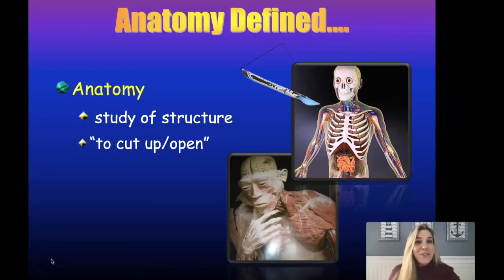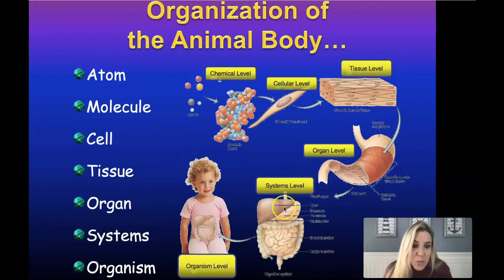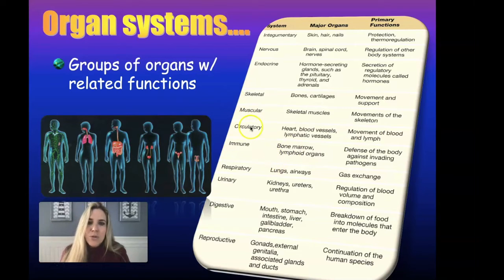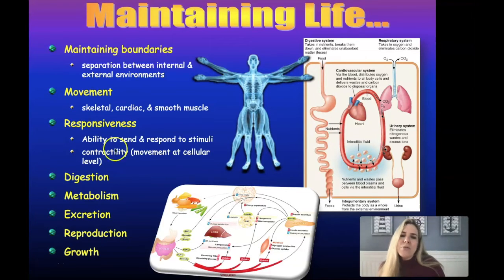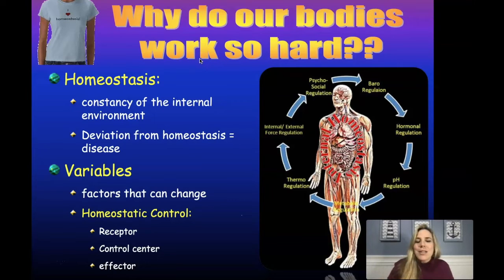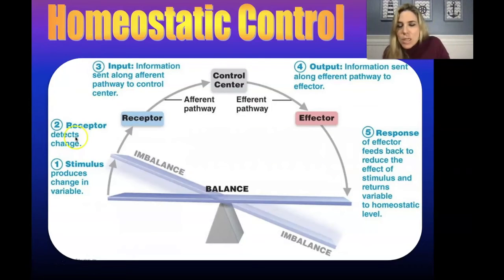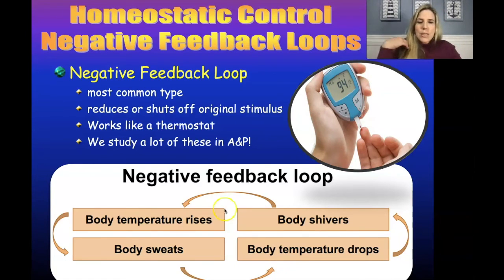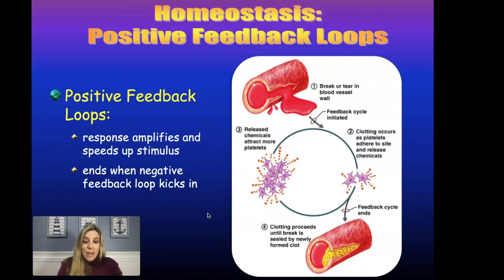Anatomy and Physiology 1: Organization of the Human Body and Homeostasis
This is the first lecture in a lecture series in Anatomy and Physiology. In this video, we go over the general organization of the human body, and discuss the feedback mechanisms the body uses to maintain homeostasis.